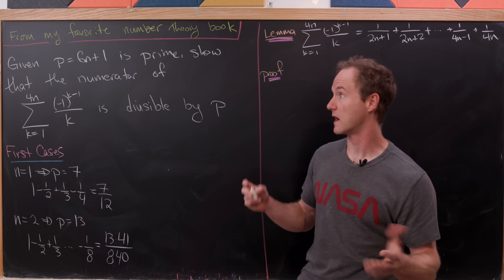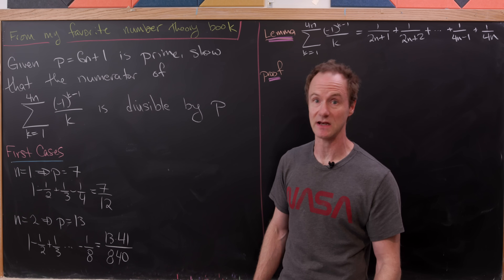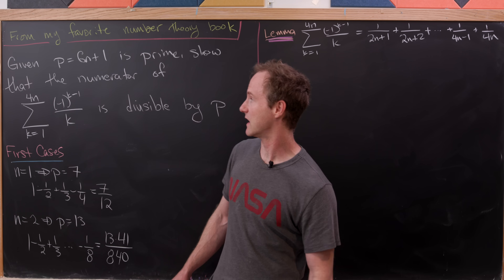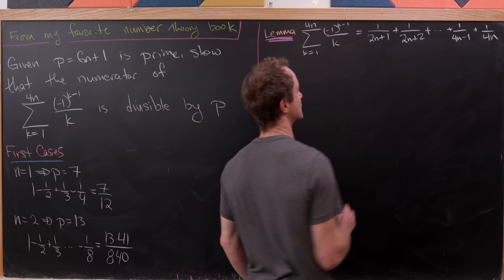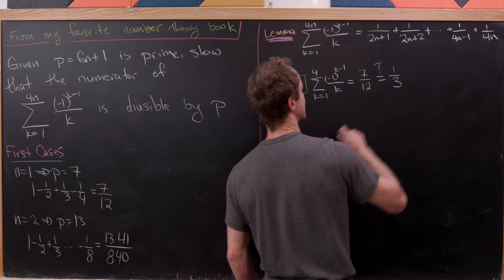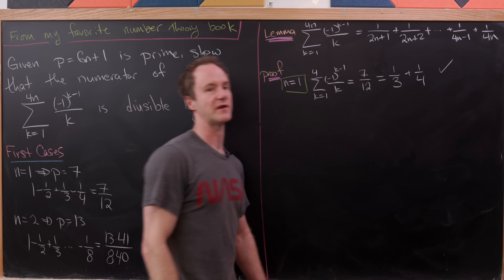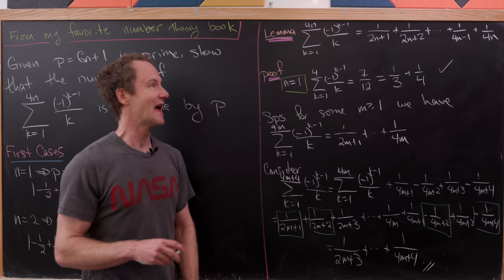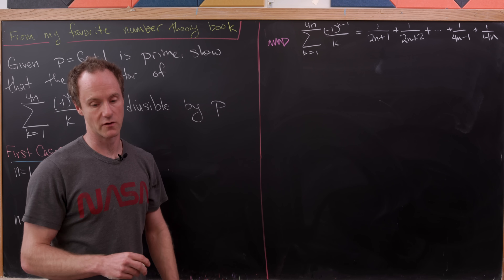a number theory problem from an unlikely source